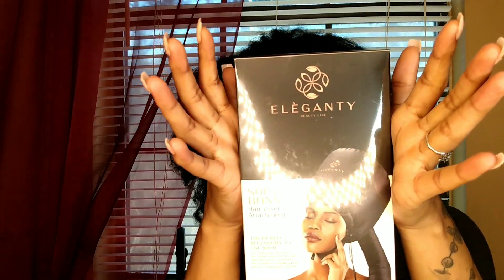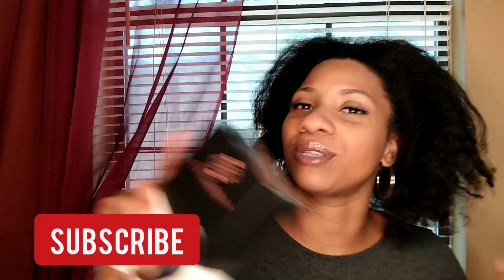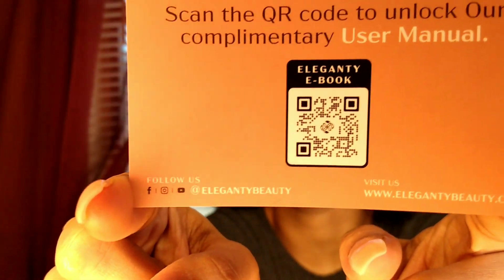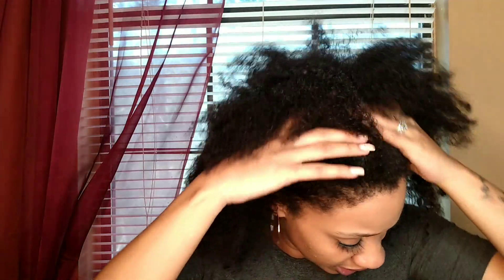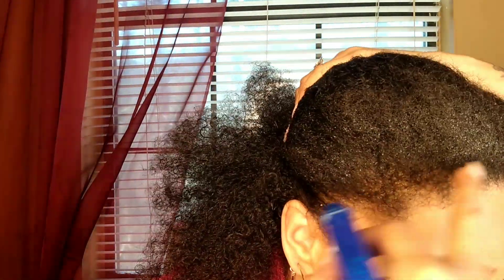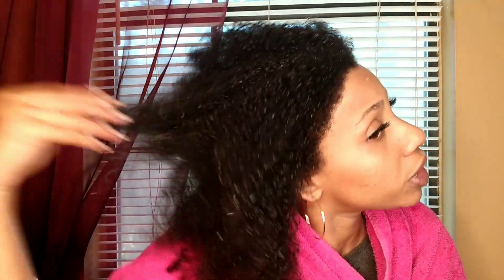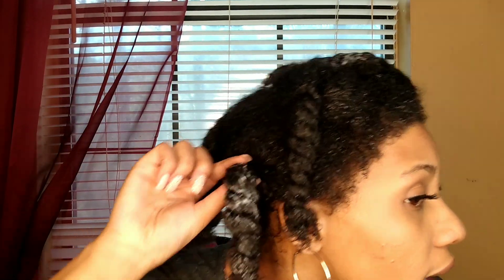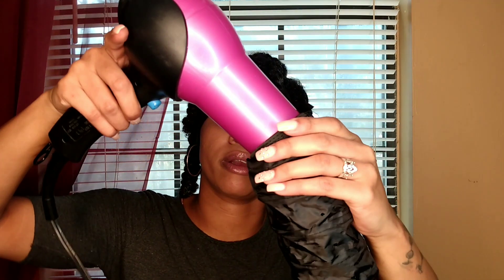HOW TO USE | ELEGANTY SOFT HOODED DRYER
Welcome back!

Trying the ELEGANTY SOFT HOODED DRYER on my natural 4c type hair! ladies and gentlemen first of all before you watch this video go add this in your Amazon cart! I decided to simply do my weekly deep conditioner trying it out with you guys, so hope you enjoy.. LINK TO THIS ITEM BELOW👇👇👇